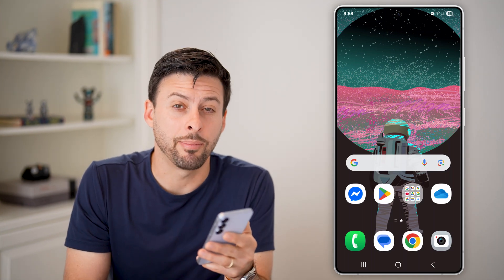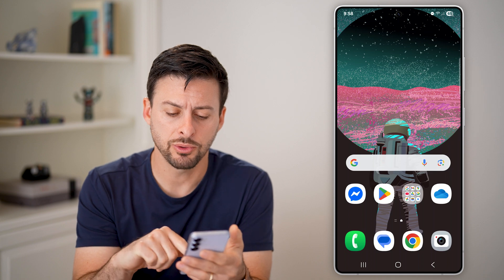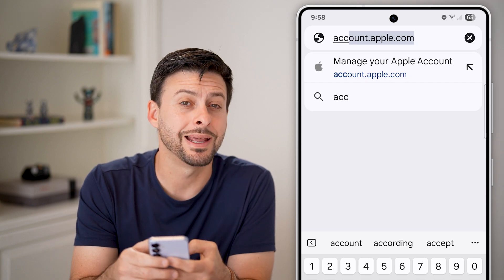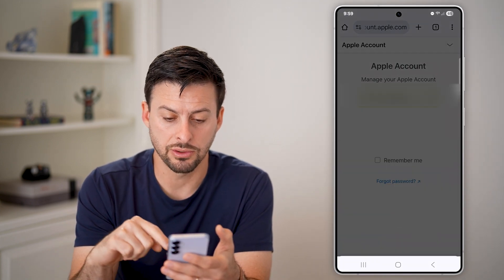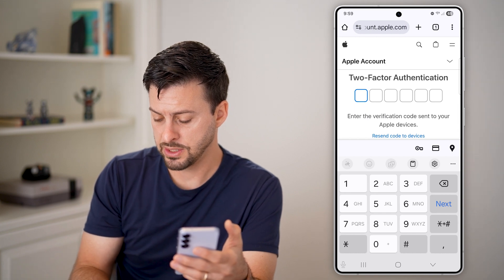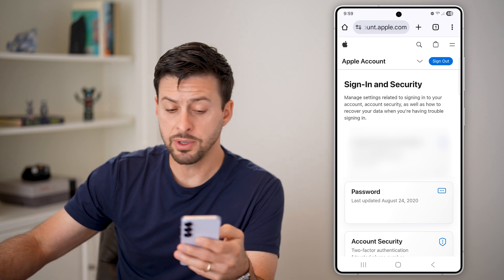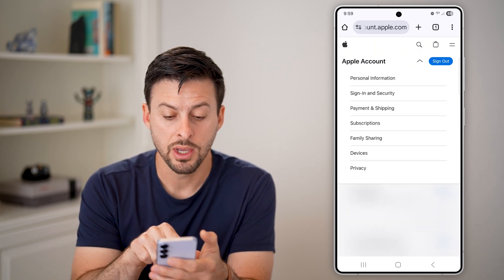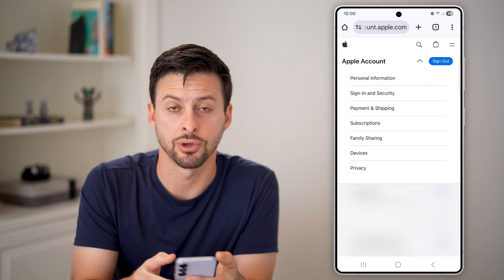How To Login To Apple ID Account On Android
Here's how to login to your Apple ID account on your Android phone.